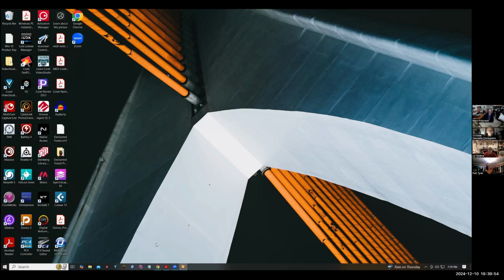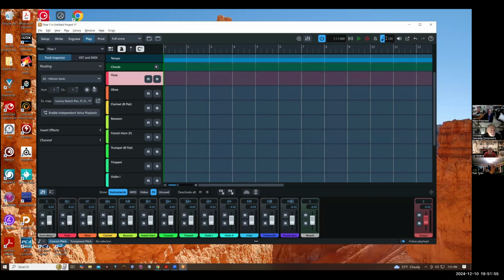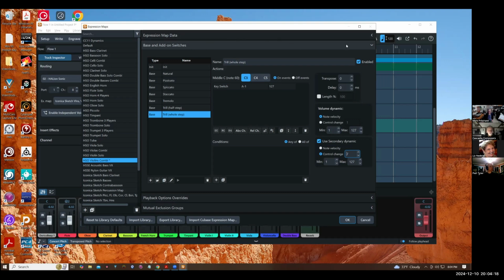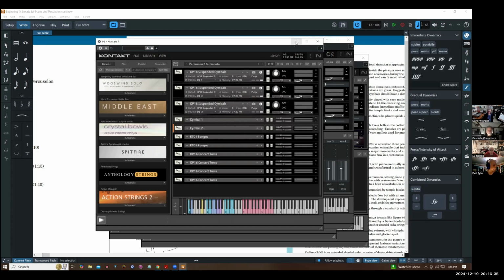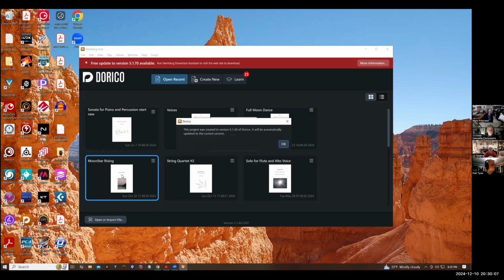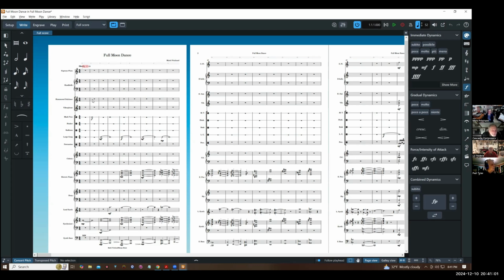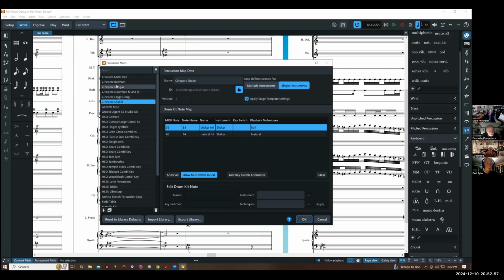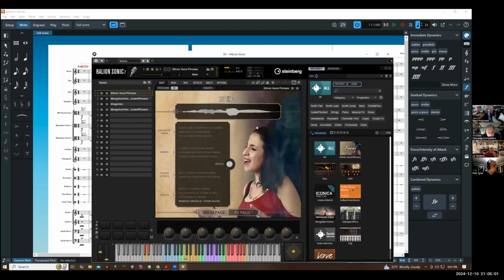Mark Pritchard on Dorico audio plugins (mostly) – 12/10/2024 | CC Monthly Presentations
Mark writes:  "I’m far from expert on this topic but can share my limited experience in Dorico, demonstrate some aspects, and get the conversation started.  Here is some basic information you can review in advance.

An audio plugin is a software component that can be added to notation software or a digital audio workstation (DAW) to enhance playback and mockup mixes. Plugins can:

·        Provide improved virtual playback from your score: Use sound modeling (NotePerformer) or external libraries to make your music playback more listenable.
·        Generate virtual instruments: Add synthesizers or unusual/rare instruments to your score.
·        Create new sounds: Compose with sounds not available in the physical world.
·        Manipulate audio signals: Enrich existing sounds or produce a more effective mockup mix.

Plugins have their own user interface with functions that can control various parameters of the sound such as volume, EQ, expression, or filter resonance. Some (e.g., Kontakt by Native Instruments) incorporate sampling and a mixer that itself can use other plugins to alter the sound.

The three most common audio plugin types are VST (Virtual Studio Technology by Steinberg), AU (Audio Units by Apple), and AAX (ProTools). Most notation programs and DAWs are compatible with VST and AU, but AU is only used on Mac and AAX is only used in Pro Tools."

My musical training in both classical and jazz idioms took place in the Los Angeles area, culminating in a BA in Music Composition from Cal State Northridge and an MFA from California Institute of the Arts.

My goal as a composer is to create musical and multi-media concert works and virtual works that are intriguing, fresh and engaging for listeners; and rewarding and fun for performers.  The music springs from diverse influences, including western classical from the renaissance through today, world music, blues, jazz, spiritual ceremony, and the sounds of nature.  I currently reside in the South Sound area of Washington state.

This presentation is part of a monthly series by members of Cascadia Composers. They are typically held (starting in the fall of 2023) the second Tuesday of every month. If you'd like to support Cascadia, please